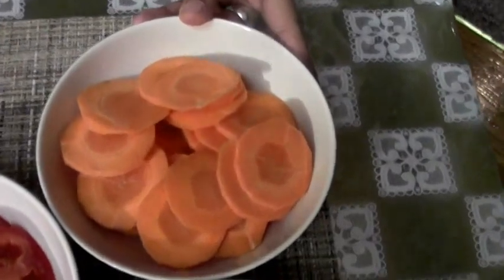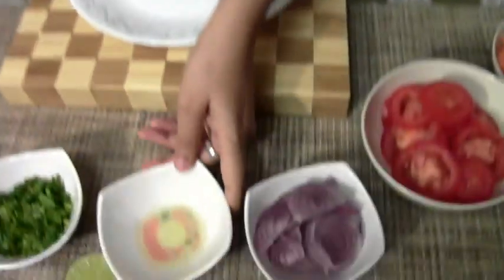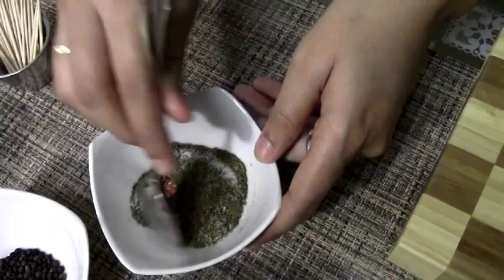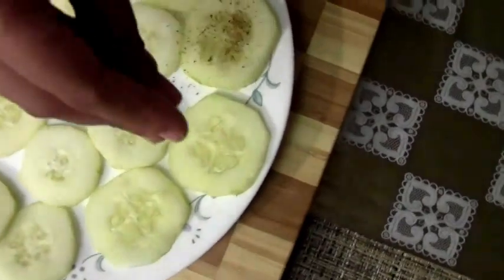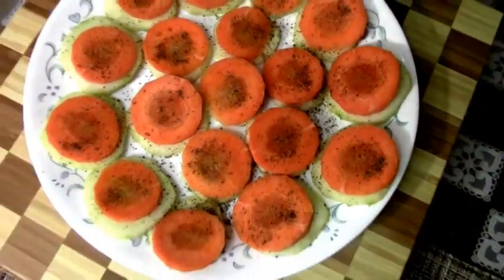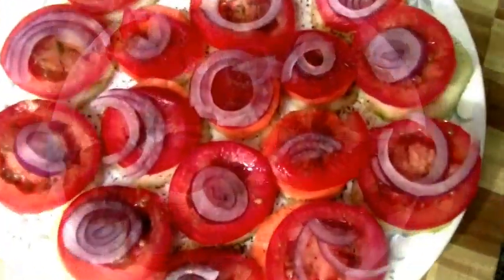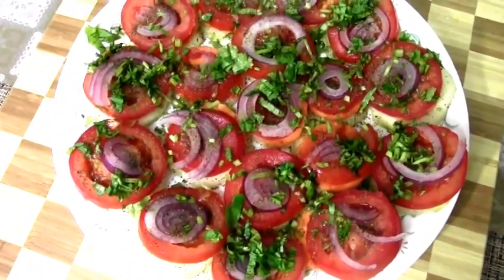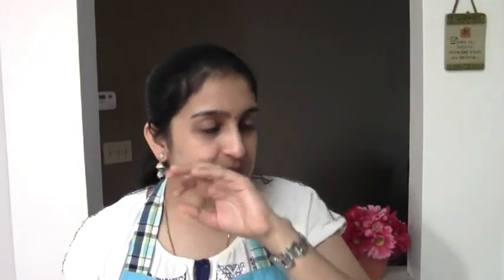Quick & Flavorful Garden Vegetable Salad / Vegan Salad - Episode 2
This is a very hearty and healthy vegetable salad with just the right combination of flavors and very less ingredients.Very quick and easy to put together.

Ingredients:-

Carrots - 2 large sized
Cucumber - 1
Tomatoes - 2 medium sized
Onions - 1 small(use it as needed)
Cilantro - generous amount
Lime juice - from half a lime

Spice rub:-
Cumin seeds - 2 TSP
Black Peppercorns - 1 TSP

*TBSP - Tablespoon
*TSP - Teaspoon

This video is hosted by Sarada Ganesh.

FACEBOOK/Sugar Salt and Spice
TWITTER/Sugar Salt and Spice
GOOGLE+/Sugar Salt and Spice